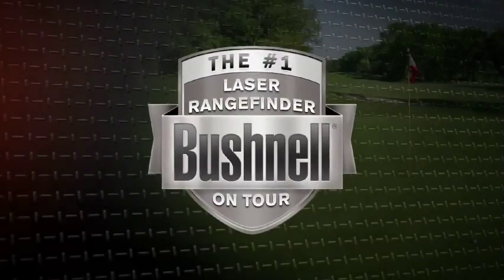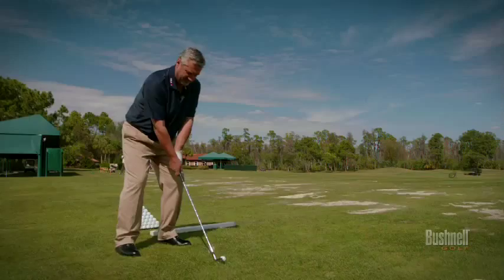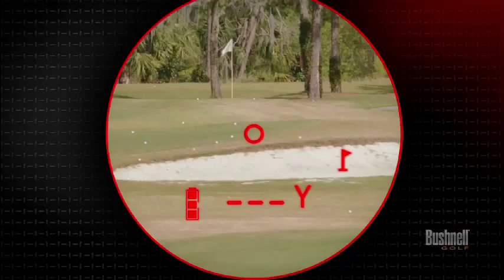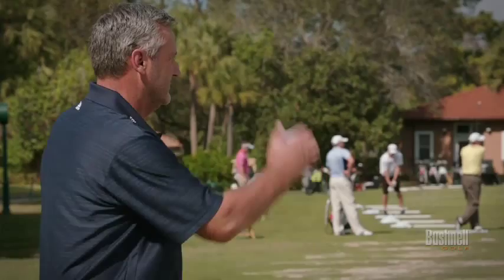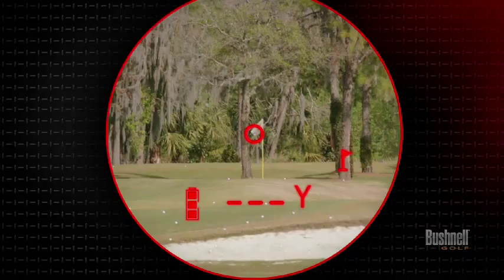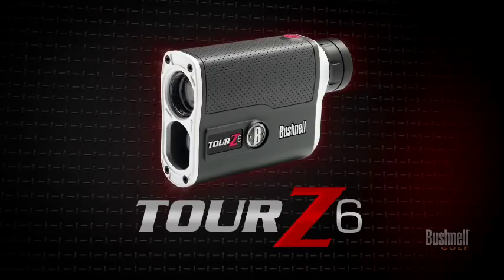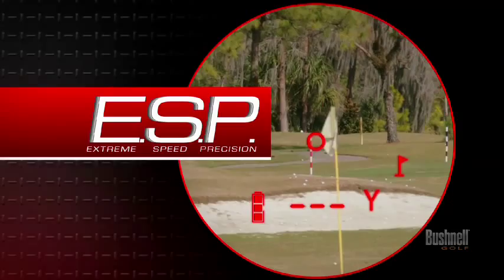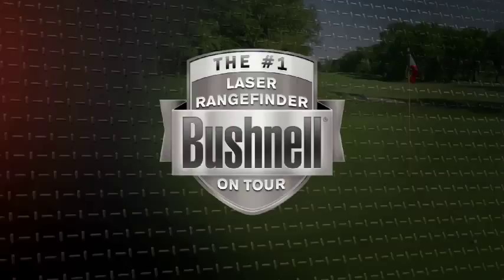Bushnell Golf Tour Z6 - The Pro's Choice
Introducing the Bushnell Tour Z6... lightning fast speed and unrivaled precision in the palm of your hand.  Featuring E.S.P. - this breakthrough technology delivers game changing accuracy... now to within inches of your target.

And with Bushnell's new Vivid Display Technology, you get the brightest, clearest distance readings in all lighting conditions.

The Tour Z6 is the smallest, most advanced laser rangefinder in golf.